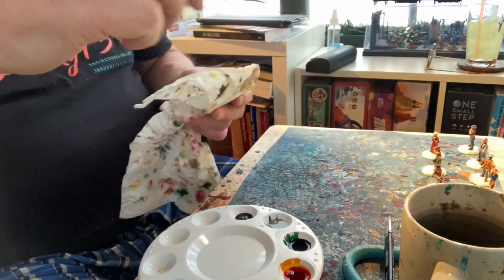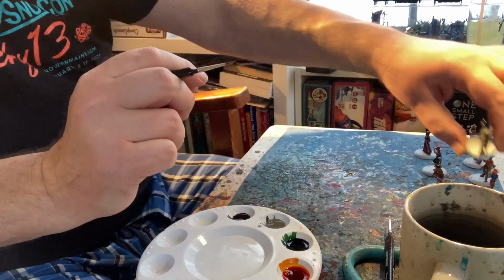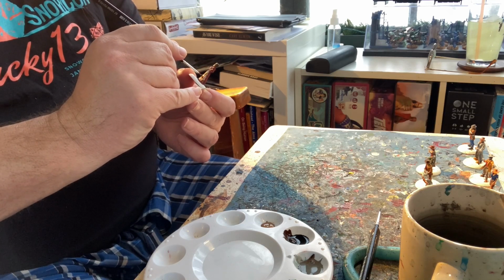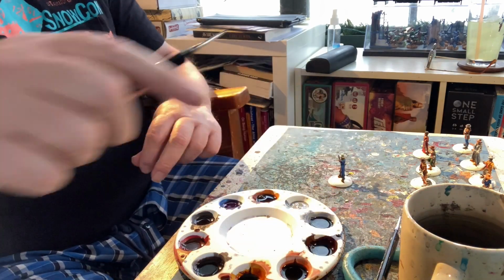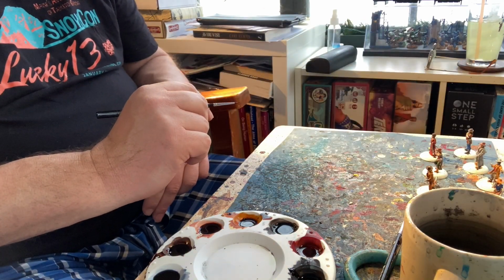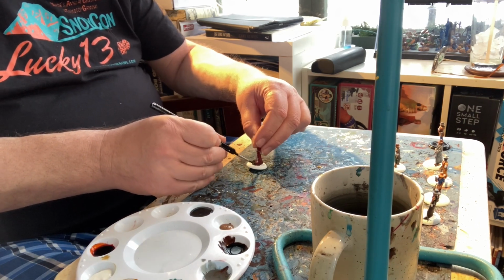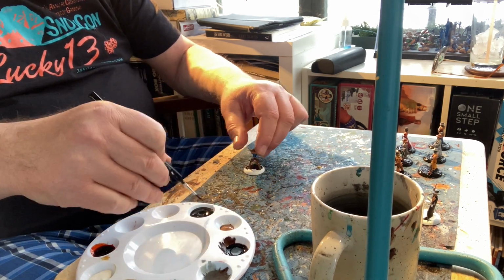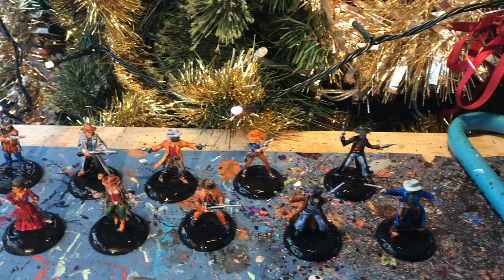Painting with Steve Cowboys Part IV Final Colors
In Part IV of the Cowboys series Steve adds the final colors to the cowboy miniatures.